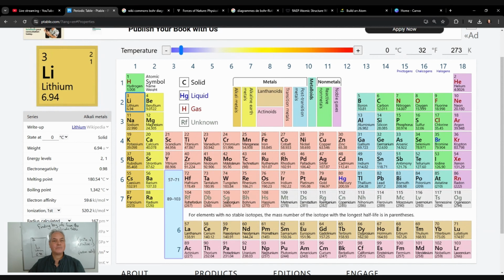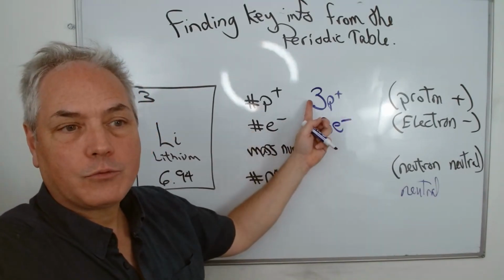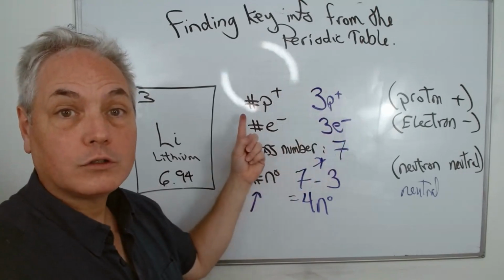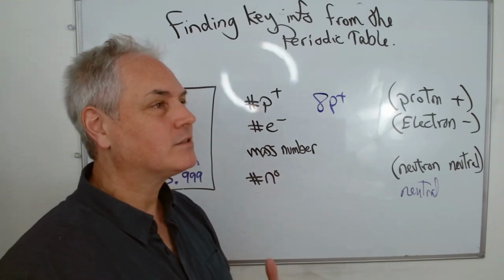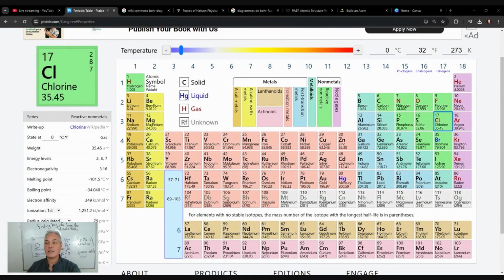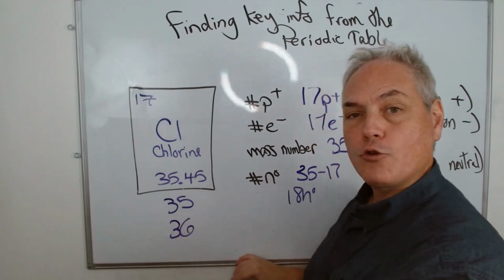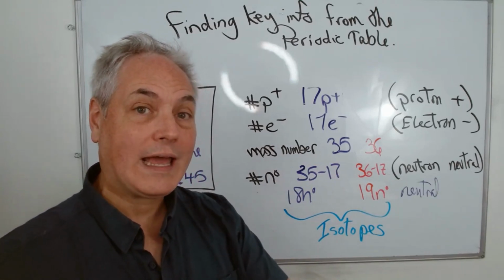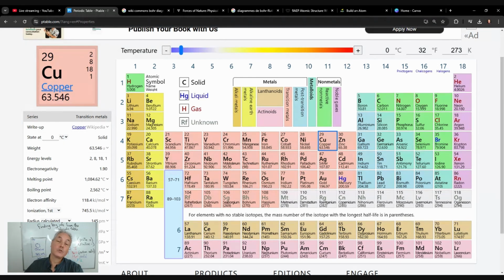Finding Key Information from the Periodic Table - Protons - Electrons - Neutrons - SNC1W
Alain Faber